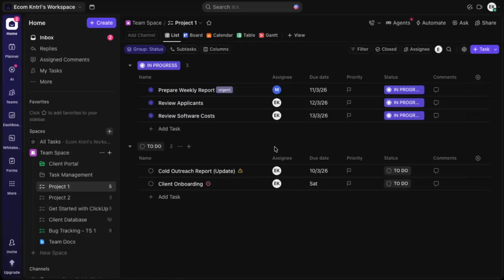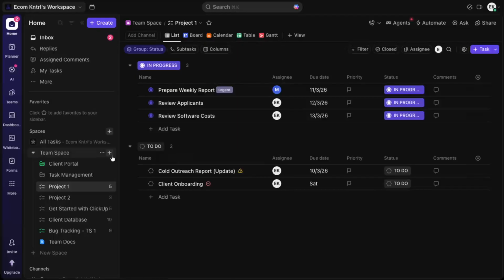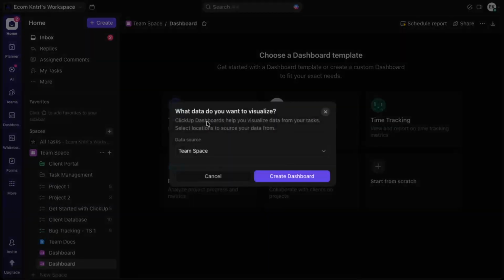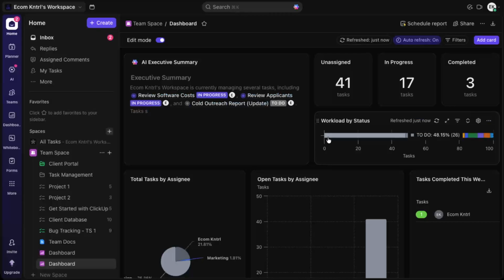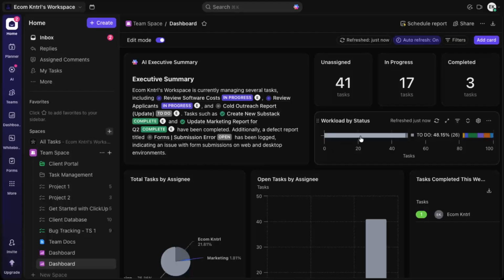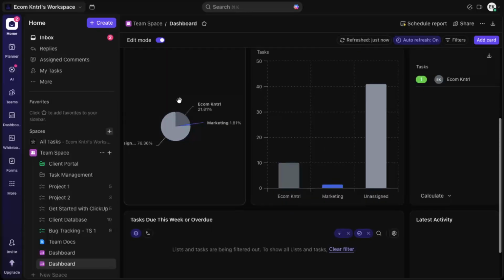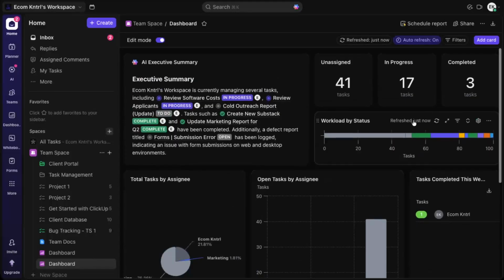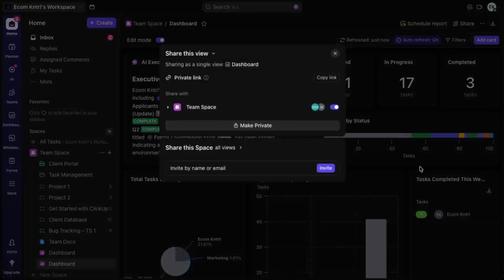How To Use ClickUp For Reporting (2026) | Dashboards & Reports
"How to use ClickUp for reporting is essential if you want clear, accurate insights into your projects and store performance. In this video, you’ll learn step-by-step how to use ClickUp for reporting with the latest tools and layouts available right now. We’ll walk through setting up dashboards, custom fields, and key reports that track tasks, revenue-related metrics, and team productivity.

You’ll see exactly how to build views your team can actually use daily, plus how to share reports with stakeholders or clients. Everything shown is based on the current ClickUp interface, so you can follow along confidently knowing you’re using the correct and updated method. By the end, you’ll have a simple, repeatable reporting setup ready for your e-commerce operations."